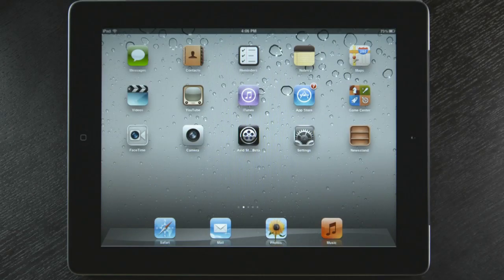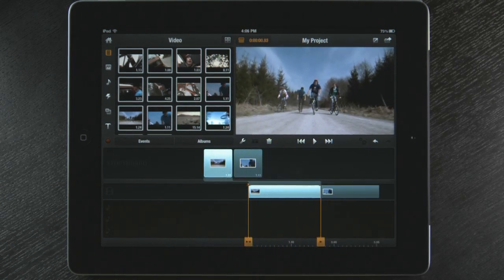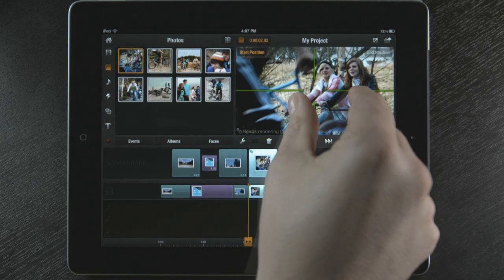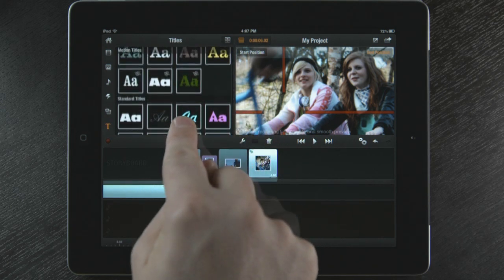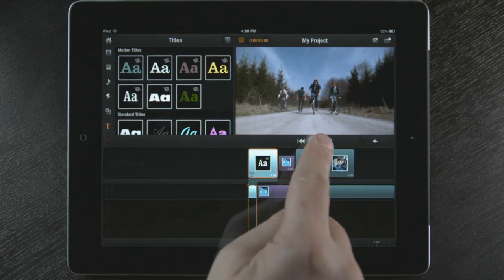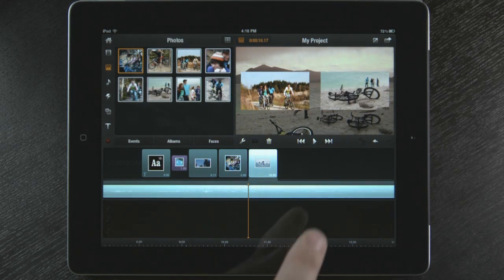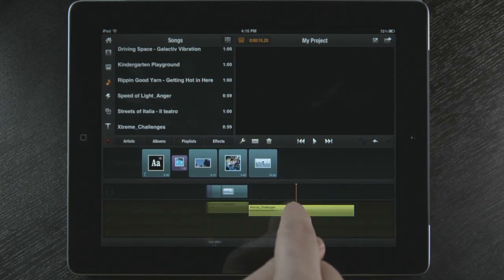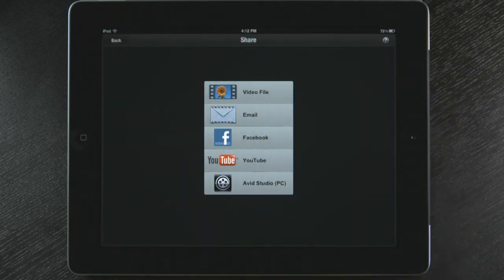Avid® Studio for iPad - Overview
Big-screen moviemaking comes to the touchscreen with Avid Studio for iPad. We've distilled the world's leading film-editing technology into an easy-to-use app. Watch this video and see how Avid Studio for iPad makes it easy and fun to create amazing movies—on the go.